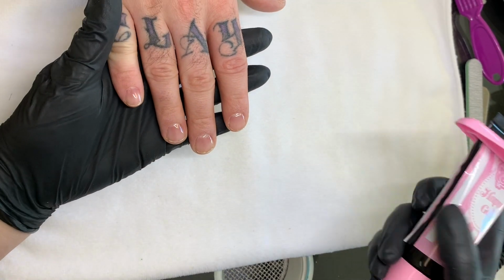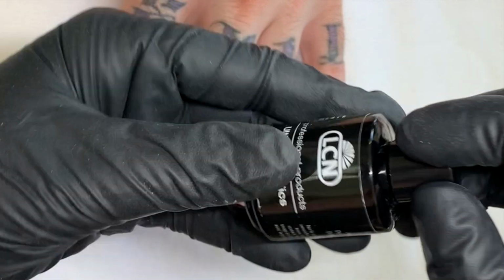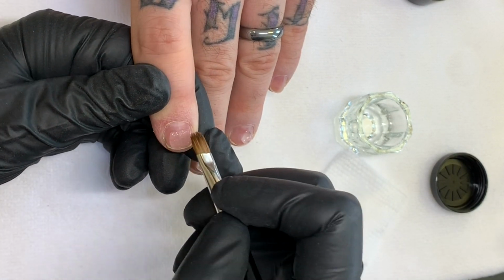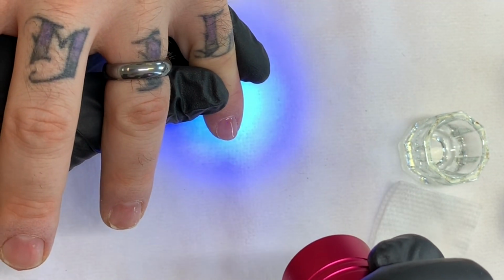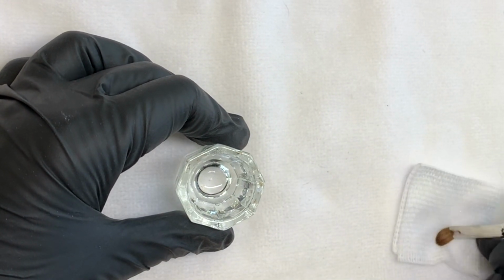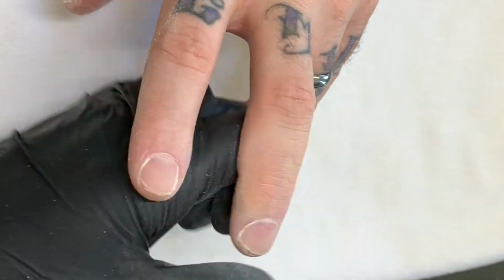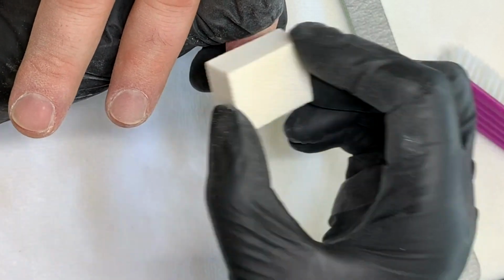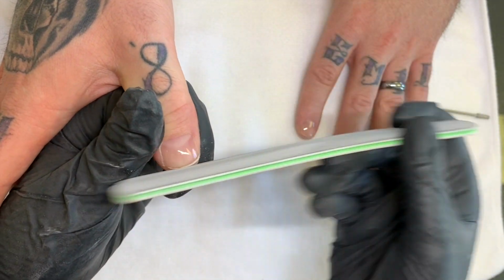Having FUN with LCN Fusion Poly Acryl Gel PATREON full version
Natural Nail Overlay in Clear with LCN "Fusion" Poly-Acryl Gel. Prep, application and finish filing in REAL TIME for seriously obsessed nail techs.*not sponsored